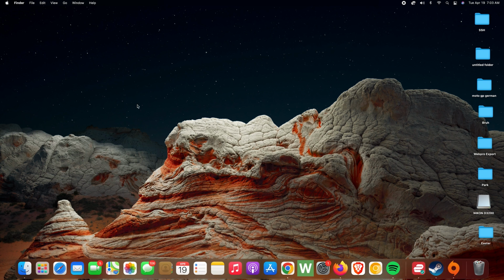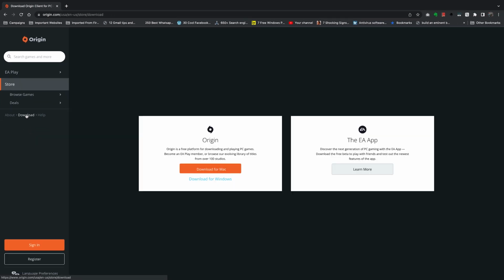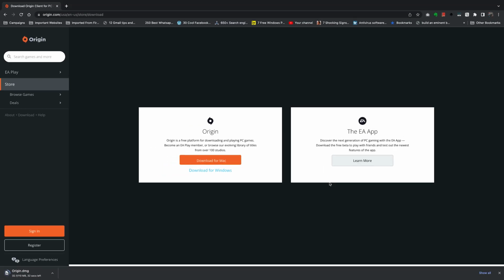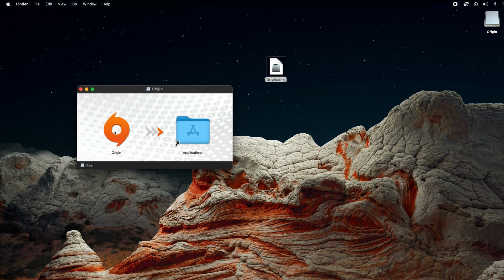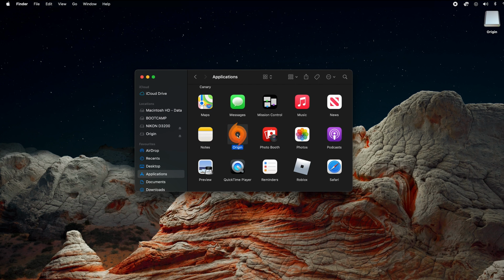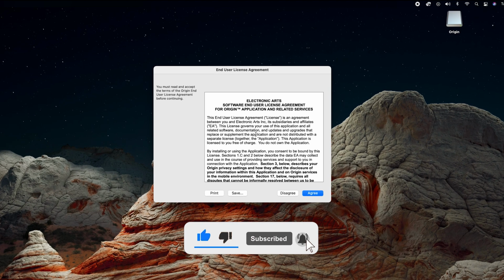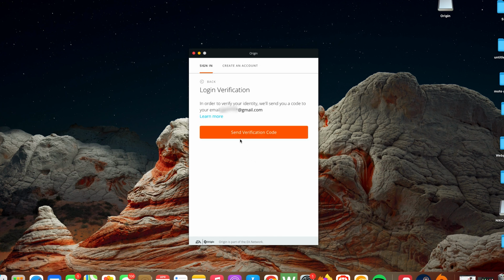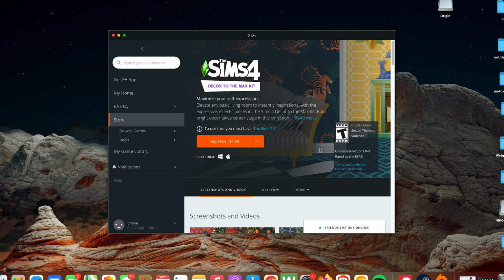How To Install Origin On Mac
Learn how to install Origin on your Mac.  So that you can install and play your favorite games like SIMS 4 on the Mac.

How To Install Origin On a Mac / iMac or Macbook
Go to the Origin website
Click on Download
Click on Download for Mac
Double click on the downloaded Origin installation file
Drag the Origin icon into the Applications folder
Launch Origin from Finder.

Once you sign in with your Origin access account or EA account,  you can find MacOS compatible games to play.

Cell Phone Tripod Adapter